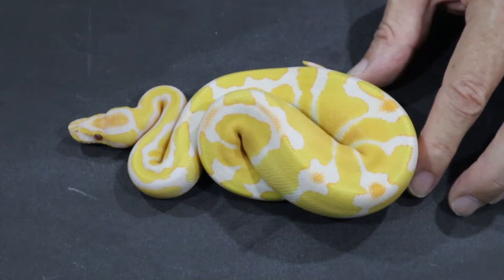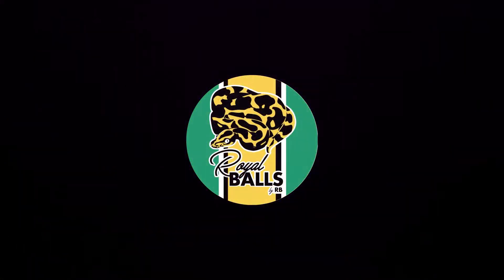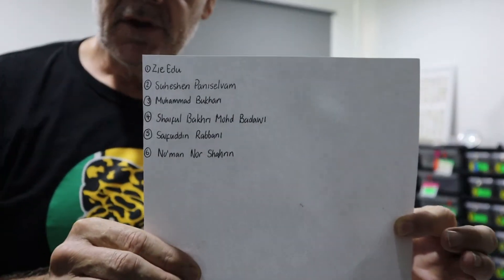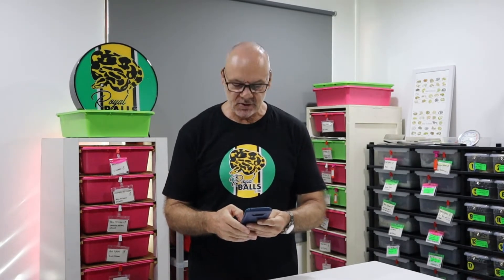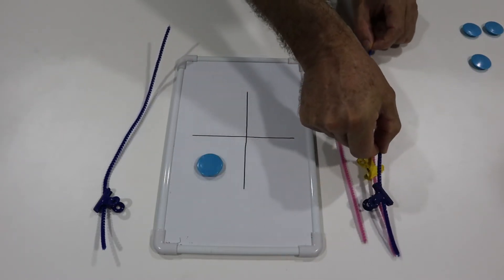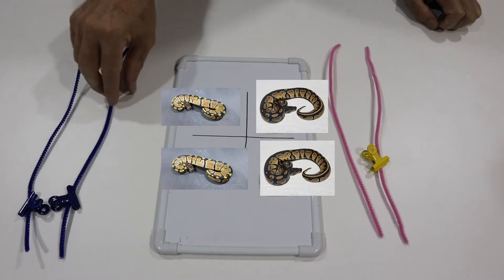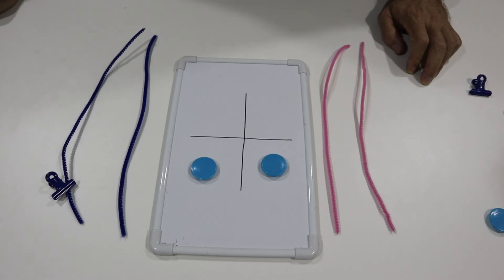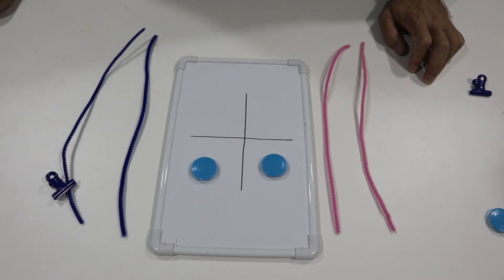Ball Pythons; Poss Hets Explained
Let's look at what hets are and why we use them and understand what we mean by poss het (66% poss het and 50% poss het).

Calculating the odds of any particular outcome is easy, if you know for sure what the genes are in the snakes you pair. Using poss hets means you will not know until you see the outcome of the pairing if the poss het actually is a het.

We also announce the winner of the Malaysian 1500 subscriber giveaway.